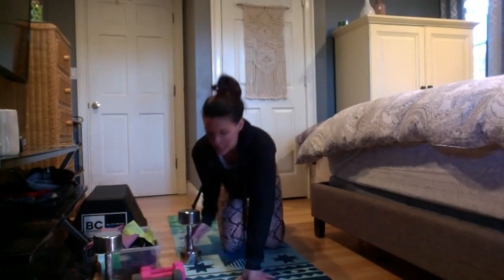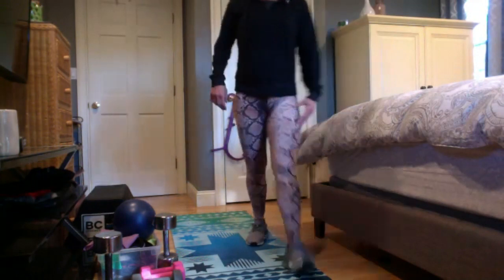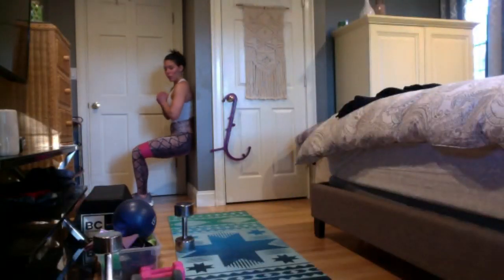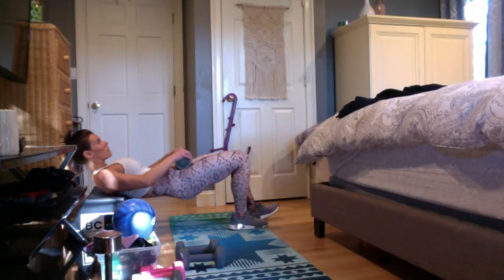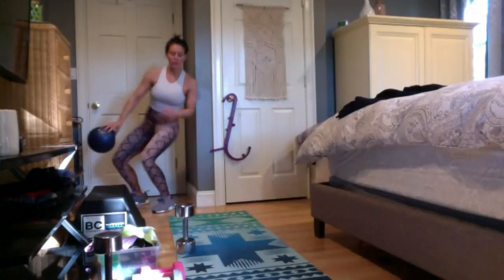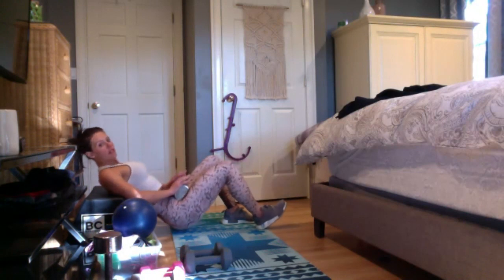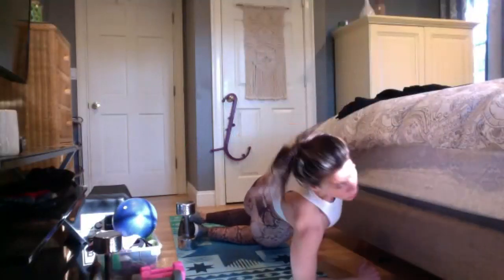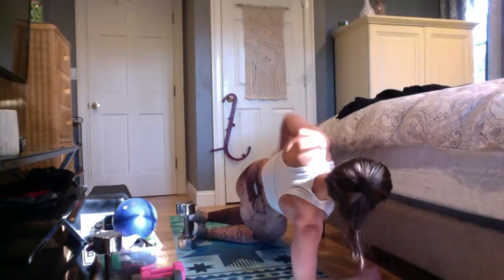HSH Quarantine Workout Series: Lia Docherty Leg Day WEEK 4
Something to squeeze, something to rest your shoulders on and a set of dumbbells.